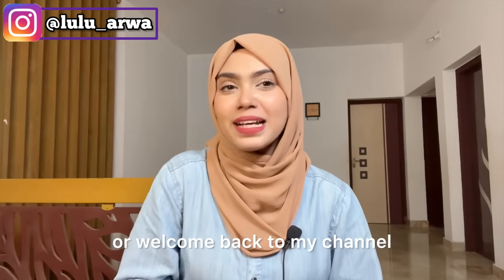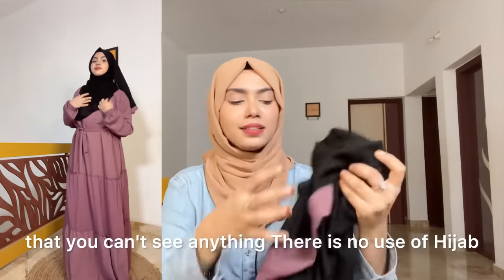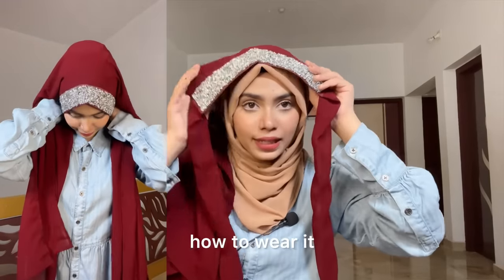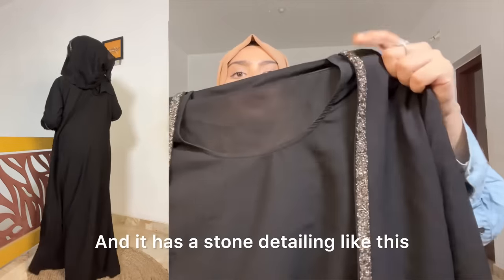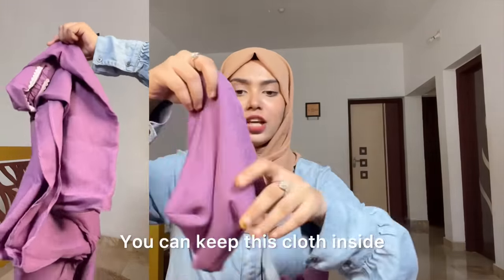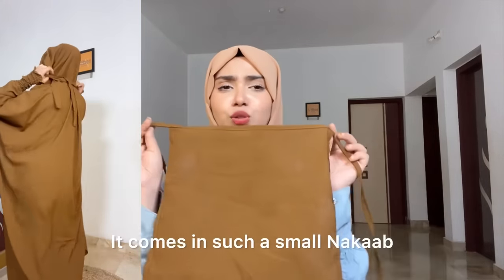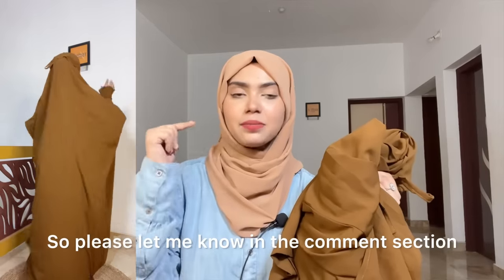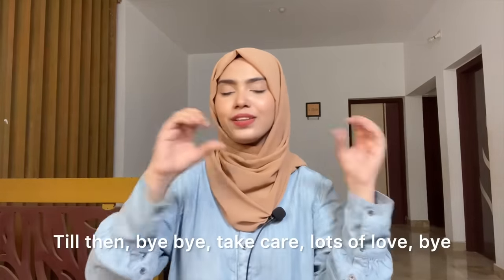Meesho hijab haul🧕‼️🛍️ Abaya , Jilbab , Niqab , prayer dress everything from meesho😱💸a😘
1. Women's Fashionable Arabian Umbrella Scarf 3 layer, Nakab, Nosepiece Scarf for Abaya Hijab - (Black)

2. NISA FASHION Hijab's Modest Women's Designed Stylish HEAVY GEORGETTE HIJAB

4. new latest fancy design 2 chun burkha trending abaya firdous fabric with hijab

5. Luxury One Piece Full Length Jilbab Khimar Style with Chunnat Slevees/Dolman Sleeves Brown Color| Tie Back Burkha Jilbab Khimar Style Abaya

6. Luxury One Piece Full Length Jilbab Khimar Style with Chunnat Slevees/Dolman Sleeves Black Color| Tie Back Burkha Jilbab Khimar Style Abaya

7. Tie at Back Ready To Wear Instant Full Size knits JiIbab/Naqab Hijab for namaaz hajj and umrah

8. Trading women's beautiful Latest stylish Abaya/Burqa Designing

9. SINGLE PIECE ISLAMIC PRAYER DRESS FOR WOMEN